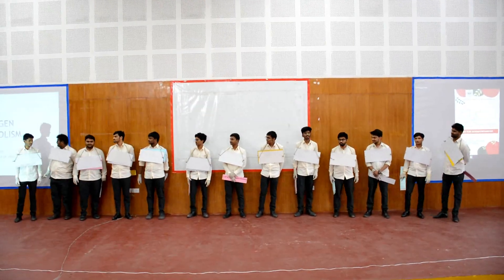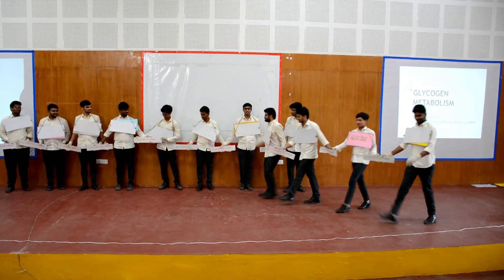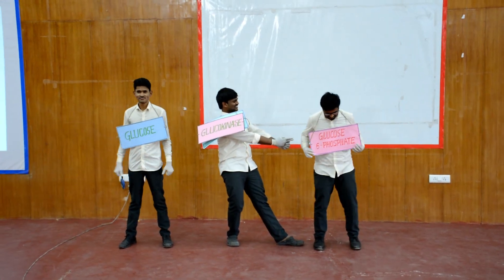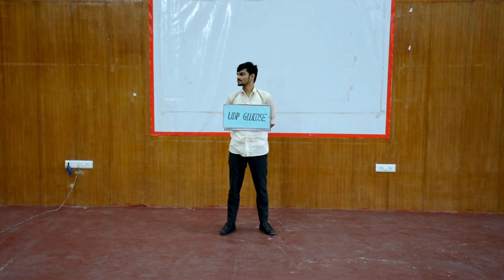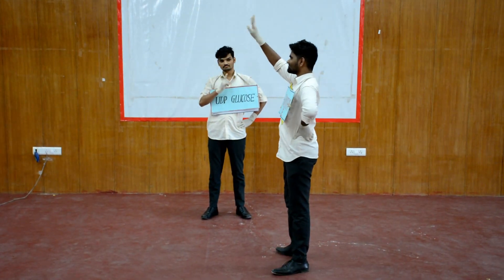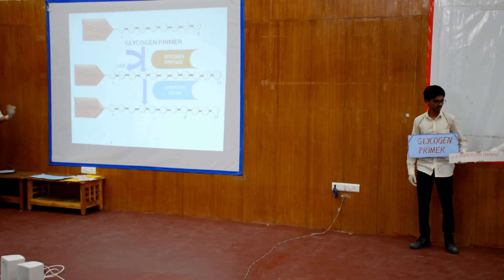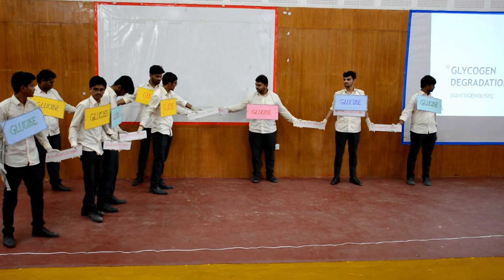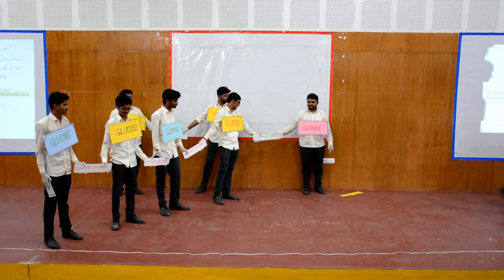An unique Role Play of Glycogen Metabolism in GIMS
A Role Play  on Glycogen Metabolism was organised by Dept of Biochemistry GIMS, Kalaburagi. The motto of this unique educational event was [ i ] to create awareness of Role Play in teaching and learning medicine.[ii] to stimulate creativity /imagination and  develop communication skills of students .[iii] to make learning Biochemistry fun   and interesting  .This musical and comical role play was performed by 1st MBBS 2019-20 Batch Students on 01/02/2020 in CME auditorium  at Gulbarga Institute of Medical Sciences ,Kalaburagi .